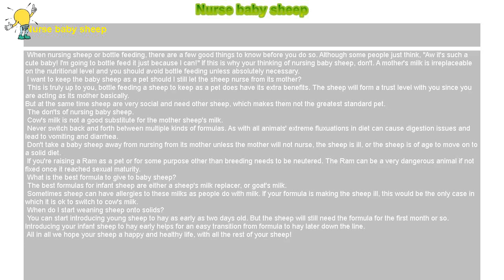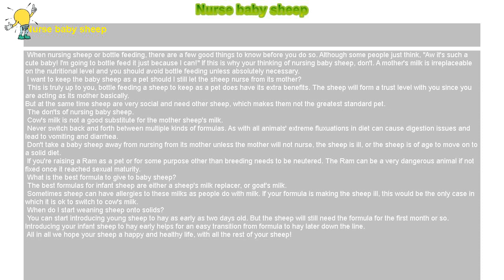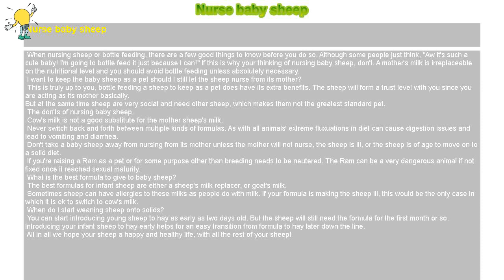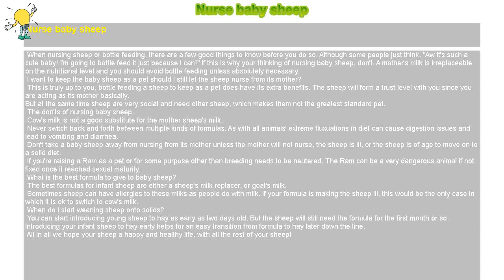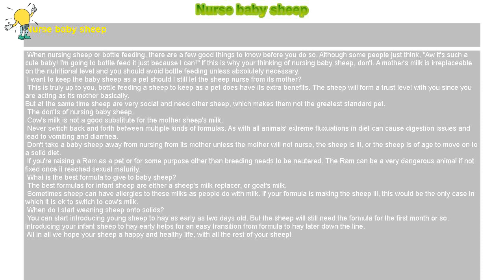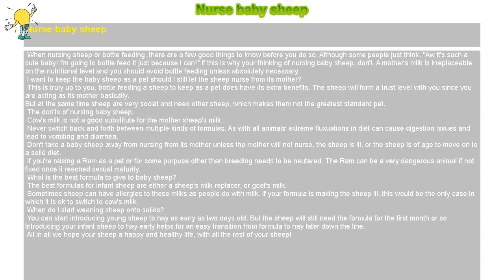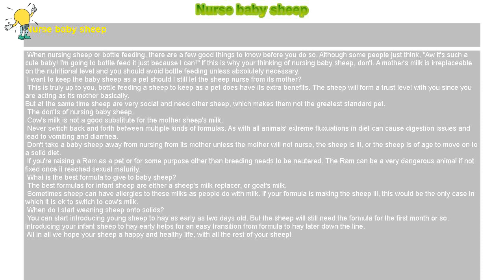How to : Nurse baby sheep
Nurse baby sheep

 When nursing sheep or bottle feeding, there are a few good things to know before you do so. Although some people just think, "Aw it's such a cute baby! I'm going to bottle feed it just because I can!" If this is why your thinking of nursing baby sheep, don't. A mother's milk is irreplaceable on the nutritional level and you should avoid bottle feeding unless absolutely necessary.

 I want to keep the baby sheep as a pet should I still let the sheep nurse from its mother?

 This is truly up to you, bottle feeding a sheep to keep as a pet does have its extra benefits. The sheep will form a trust level with you since you are acting as its mother basically.

But at the same time sheep are very social and need other sheep, which makes them not the greatest standard pet.

 The don'ts of nursing baby sheep.

 Cow's milk is not a good substitute for the mother sheep's milk.

 Never switch back and forth between multiple kinds of formulas. As with all animals' extreme fluxuations in diet can cause digestion issues and lead to vomiting and diarrhea.

 Don't take a baby sheep away from nursing from its mother unless the mother will not nurse, the sheep is ill, or the sheep is of age to move on to a solid diet.

 If you're raising a Ram as a pet or for some purpose other than breeding needs to be neutered. The Ram can be a very dangerous animal if not fixed once it reached sexual maturity.

 What is the best formula to give to baby sheep?

 The best formulas for infant sheep are either a sheep's milk replacer, or goat's milk.

 Sometimes sheep can have allergies to these milks as people do with milk. If your formula is making the sheep ill, this would be the only case in which it is ok to switch to cow's milk.

 When do I start weaning sheep onto solids?

 You can start introducing young sheep to hay as early as two days old. But the sheep will still need the formula for the first month or so.

Introducing your infant sheep to hay early helps for an easy transition from formula to hay later down the line.

 All in all we hope your sheep a happy and healthy life, with all the rest of your sheep!